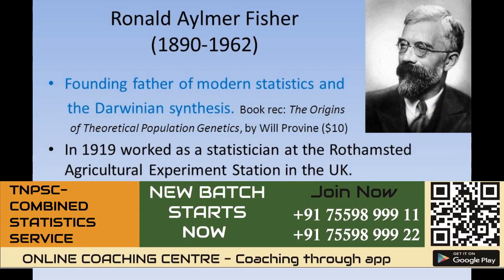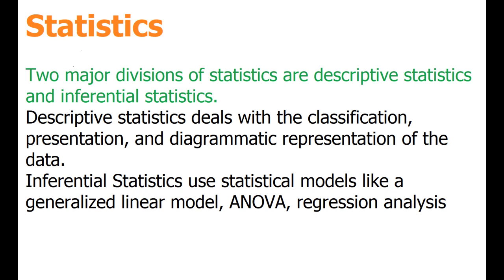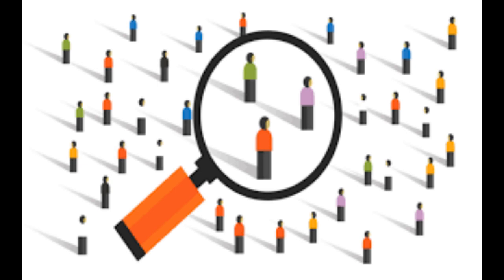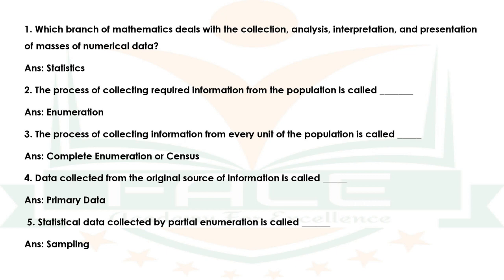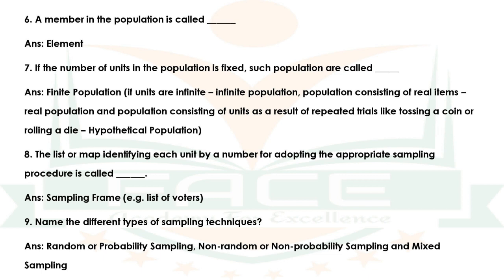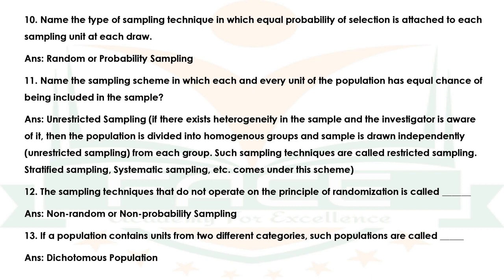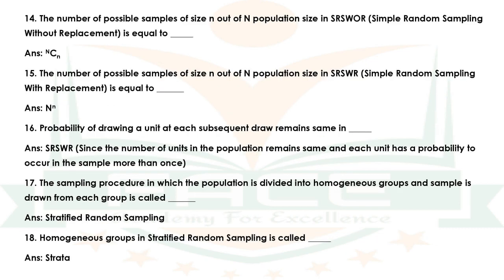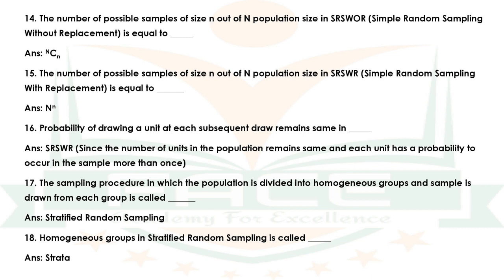COMBINED STATISTICAL SUBORDINATE SERVICE-UNIT X-MATHEMATICAL STATISTICS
FACE is a comprehensive online coaching provider which enables students, working people, Home makers etc to become a public servant without offline coaching.